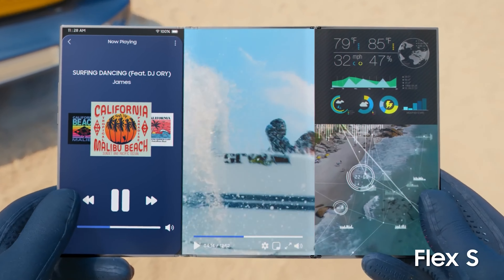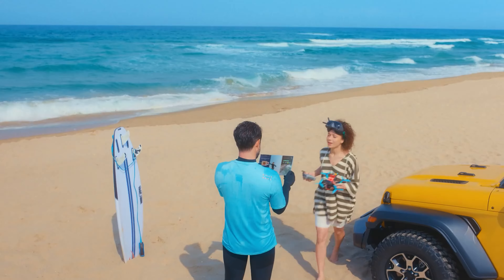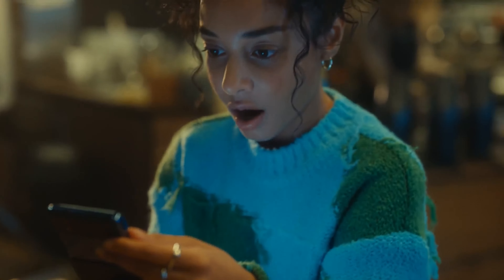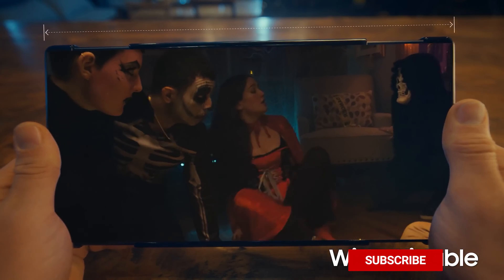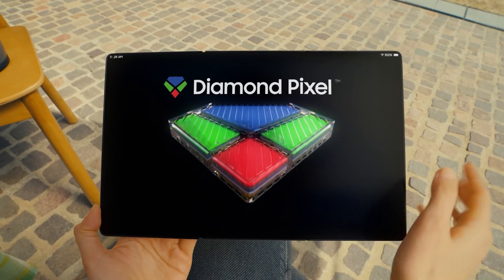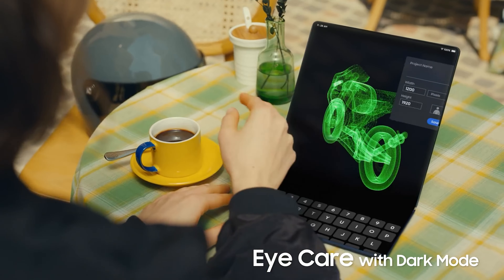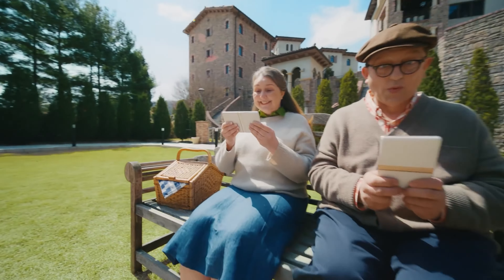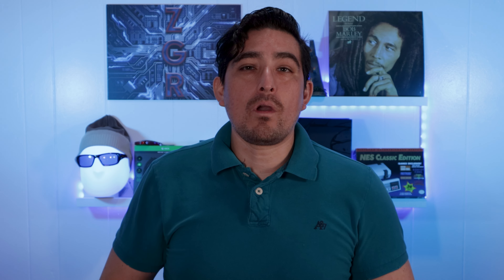SDI 2022 - LG Display Shows New OLED-oS Technology. Samsung Display New Foldable Screens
Chapters:
Intro: 0:00 - 1:30
LG Display: 1:31 - 5:53
Samsung Display: 5:54 - 8:32
Final thoughts: 8:33 - 10:10
Conclusion: 10:11 - 10:39
Try out AmazonPrime 30 Days free
LGG1 Series 65” Alexa Built-in 4k Smart OLEDevo TV
LG OLED77B1PUA LGB1OLED B1 Series 77"